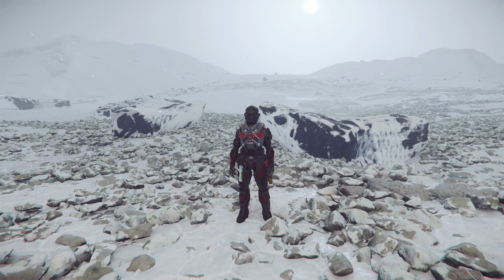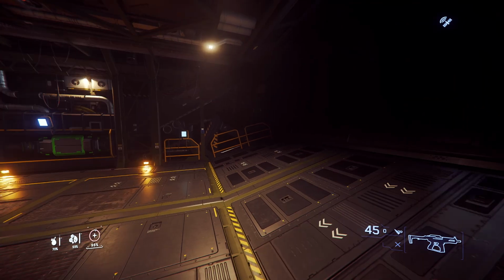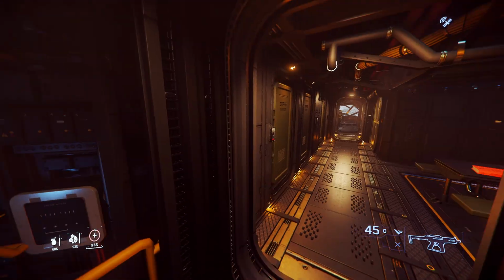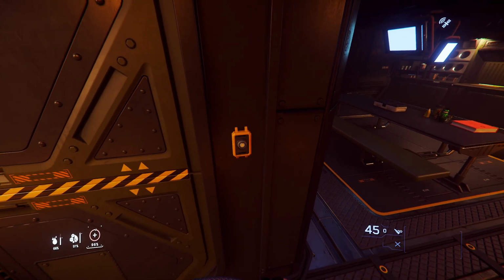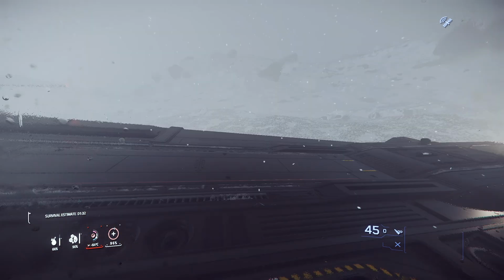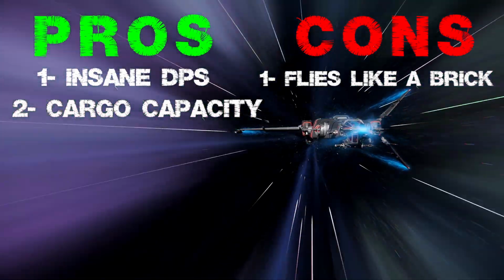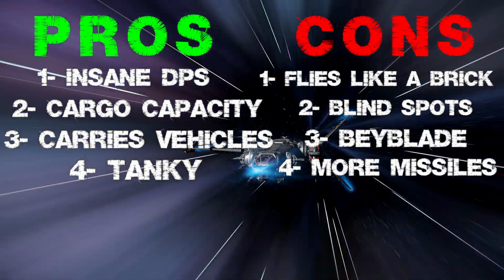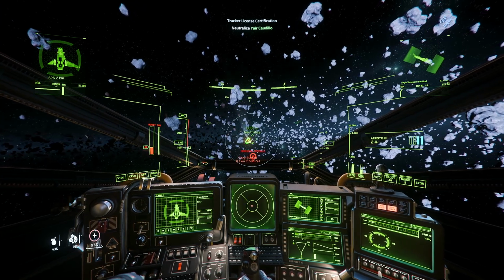The Ultimate Daily Driver: The Only Video You'll Ever Need To Watch | Star CItizen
Want to get started in Star Citizen? Use my code: STAR-N27B-YSKX
to get some starting cash !

Video sections:

00:00 Intro
01:09 Cargo Tour
02:12 The WHAT IS THIS Room
02:30 Armory And Extra Door
03:35 Main Hall And Bedrooms
04:30 The Cockpit
04:50 The BEST Feature
05:51 MFDs and Loadout
06:25 Deploying Wings and Gear
07:21 Situational Loadouts
07:47 Pros and Cons
11:30 Comparisons
13:00 Overview
14:05 Outro